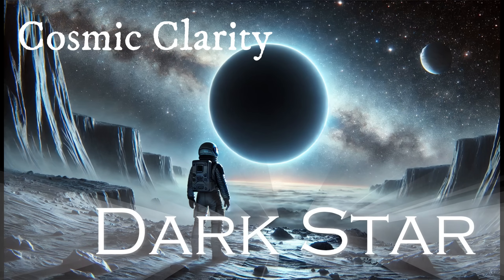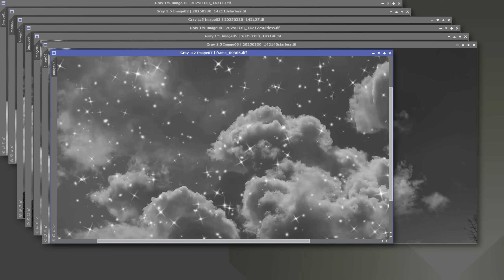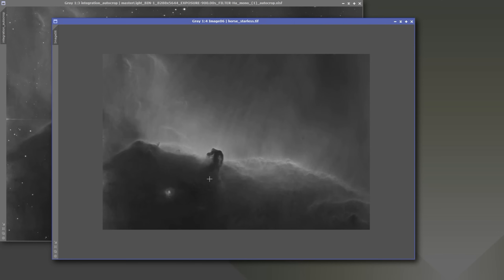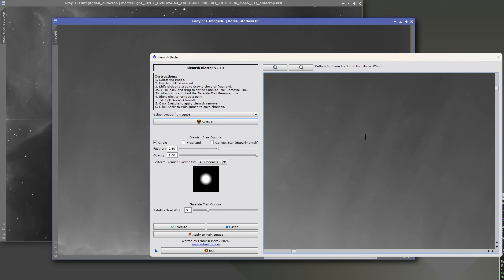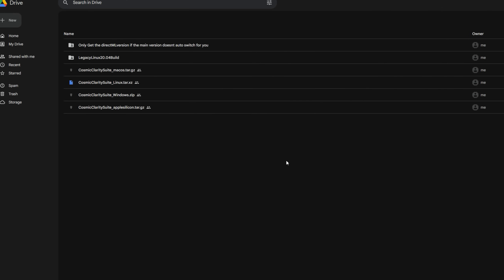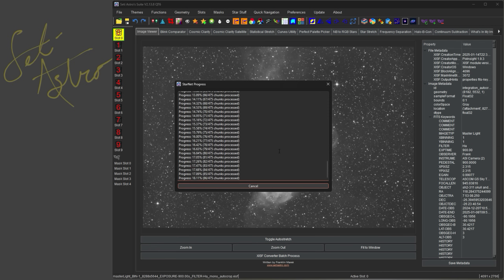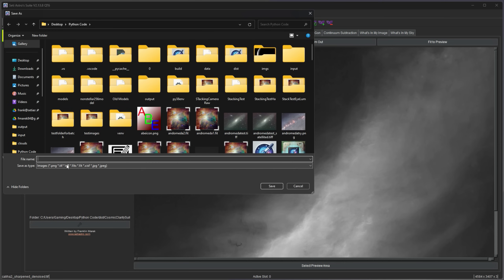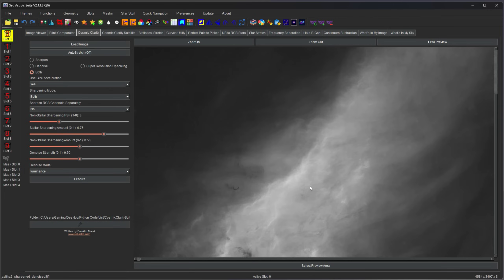Cosmic Clarity Dark Star: Beta Release of Dark Star and I Need Your Help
Join in to help by uploading your Starry Image and a cleaned up Starless image after you used Dark Star

My star removal program is 90% the way there.  If you have an image that has some weird artifacts after star removal and you want to help out be sure to clean up the starless image of any artifacts and upload both the original and starless images to help train and make Dark Star even better!